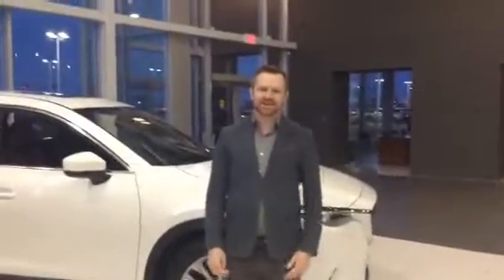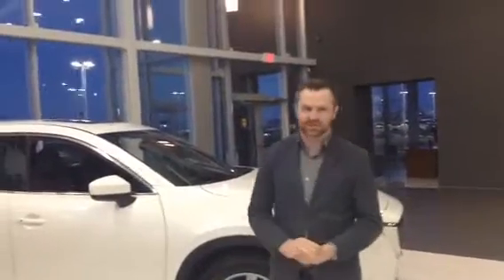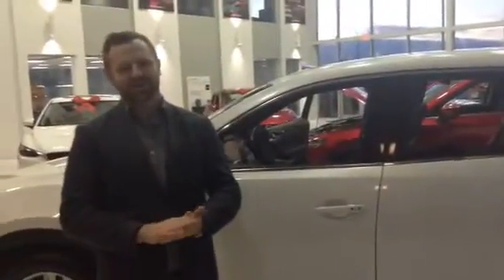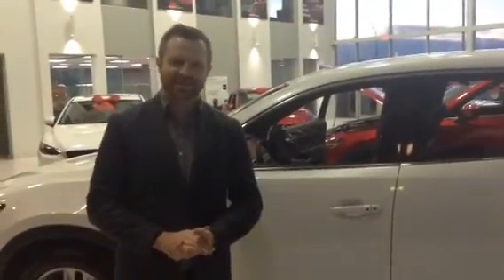CX-9 Signature for Christina